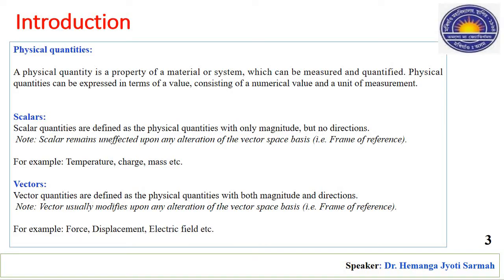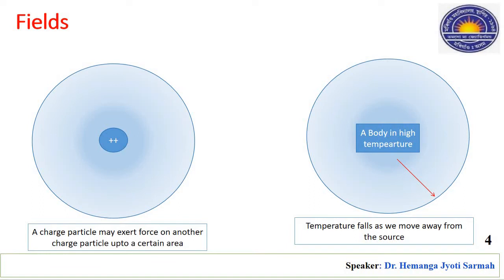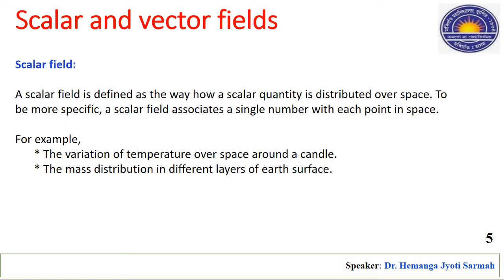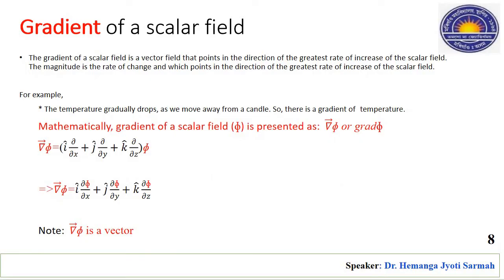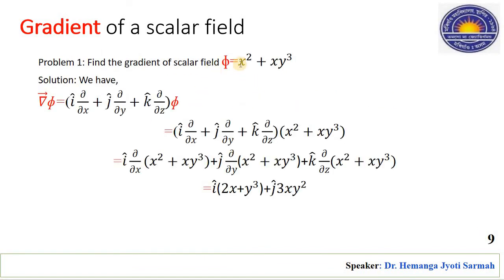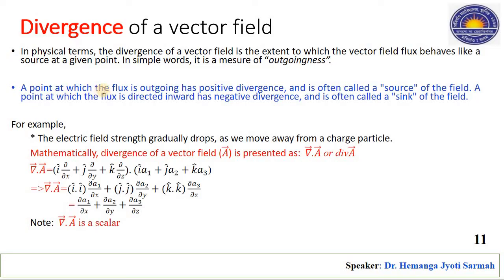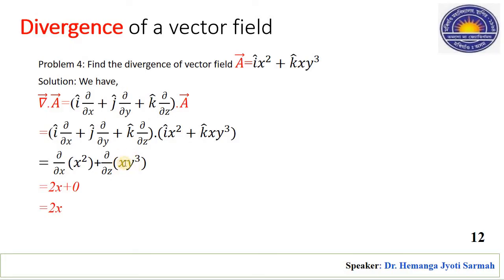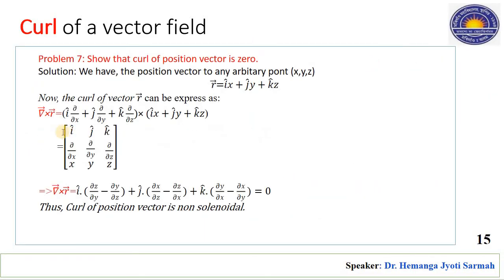Scalar field and vector field Lecture 1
Mathematical Physics, NEP Physics 1st semester
Vector and scalar fields, Gradient, Divergence, Curl